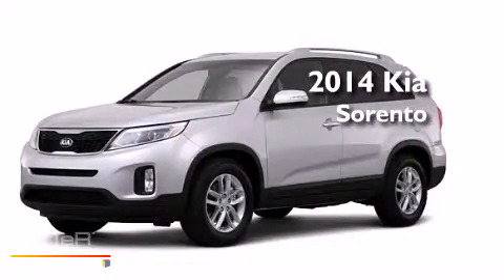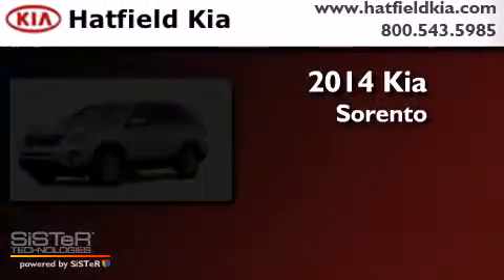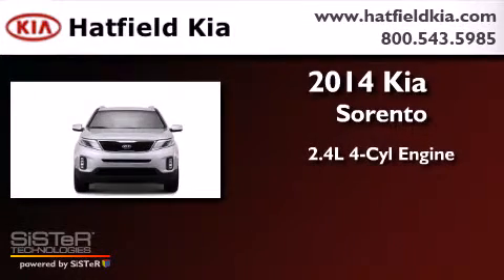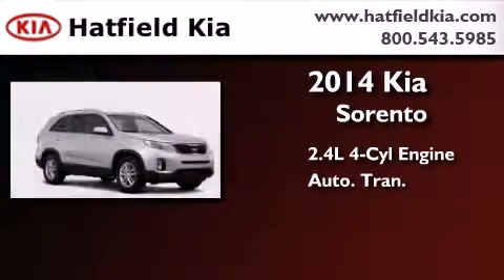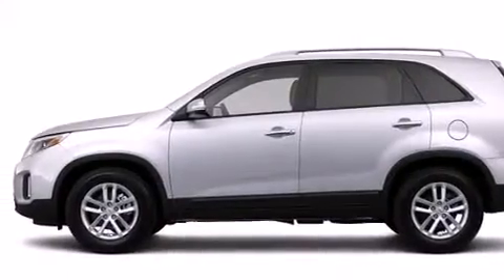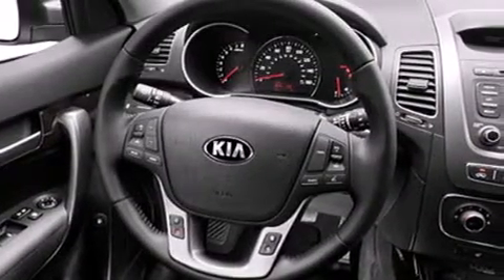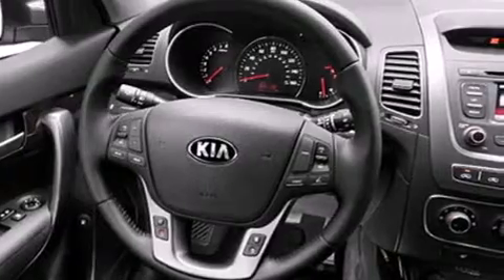2014 Kia Sorento Columbus OH 43228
We've been honored to serve the Columbus OH area , we promise that your experience at our dealership will exceed your expectations ! Year : 2014 Make : Kia Model : Sorento Engine : 2.4L I-4 cyl Trans . : 6-Speed Automatic Exterior : Remington Red Metallic Miles : 10 Interior : Black Hatfield Kia 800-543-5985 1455 Auto Mall DriveColumbus Columbus , OH 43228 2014 Kia Sorento Columbus OH